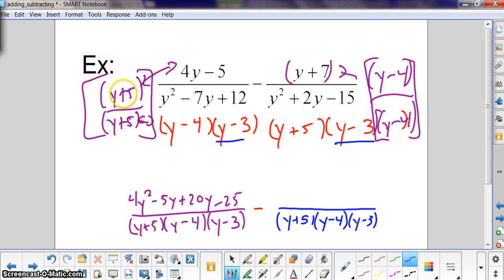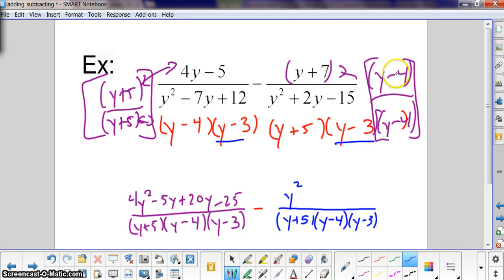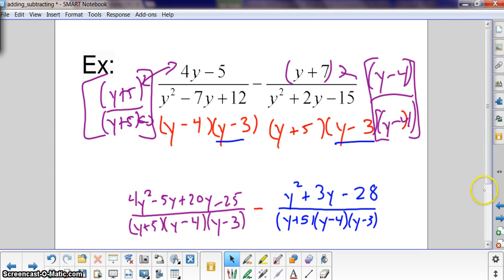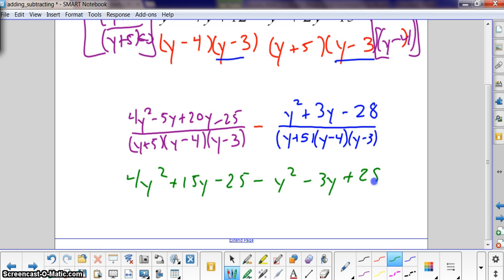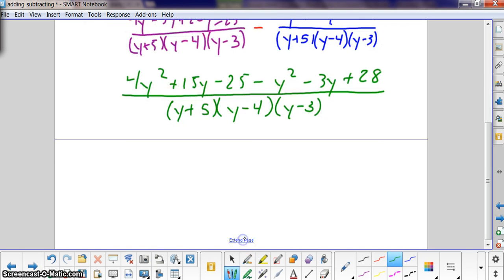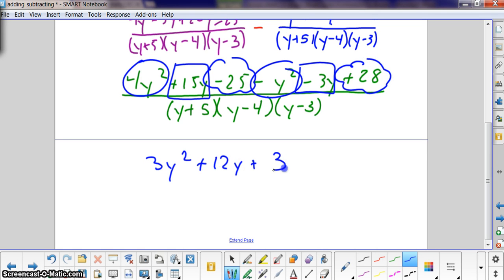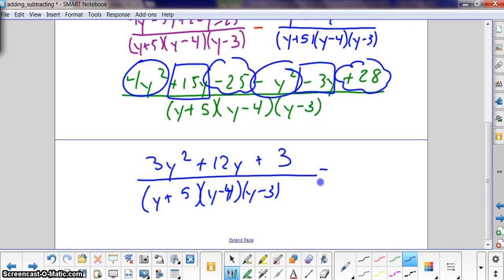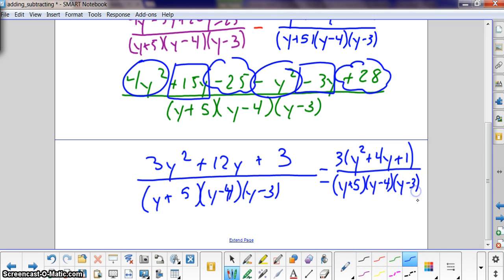6 2 B